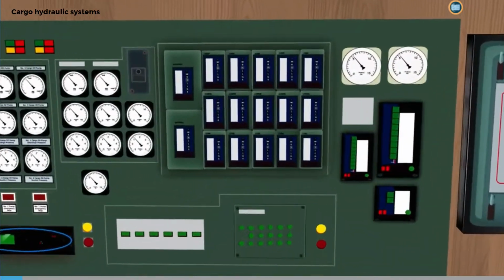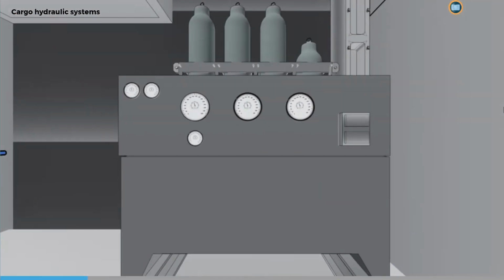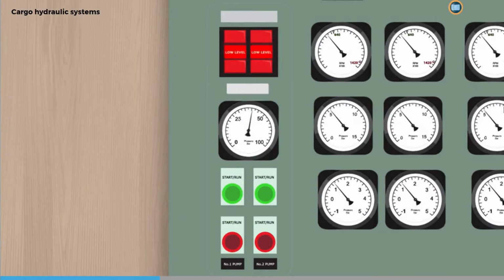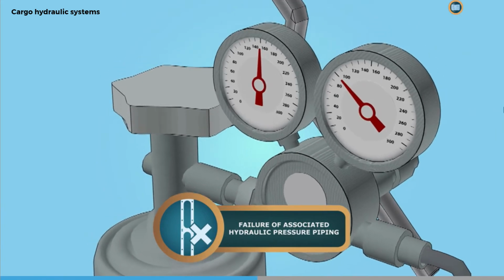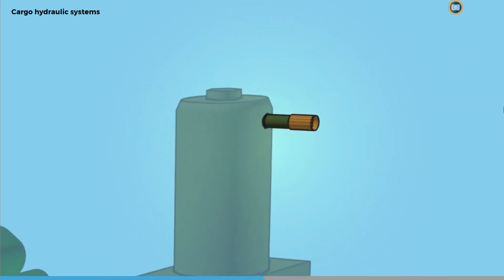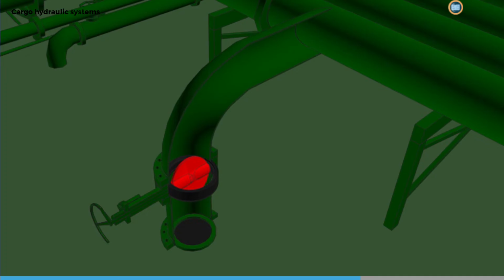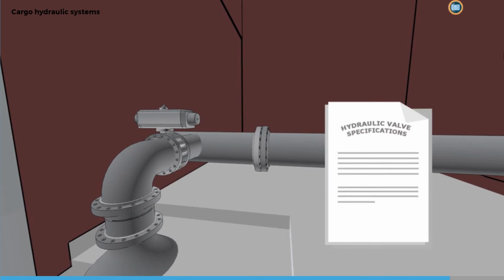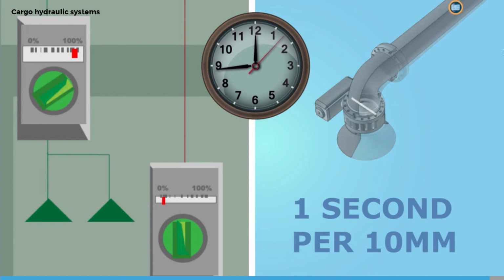Crude oil tankers Control measures during loading